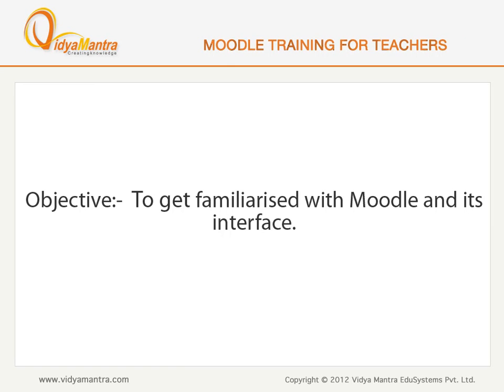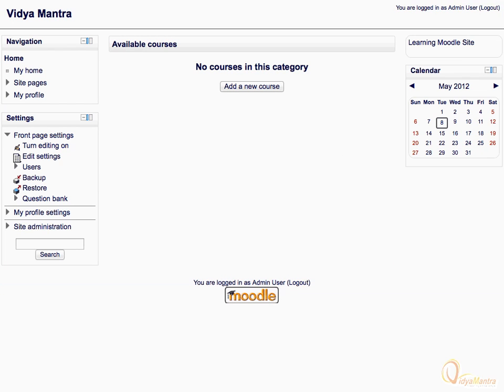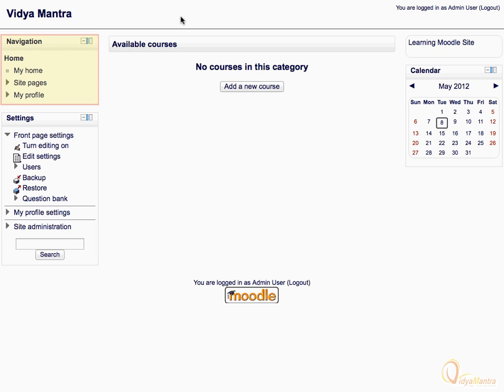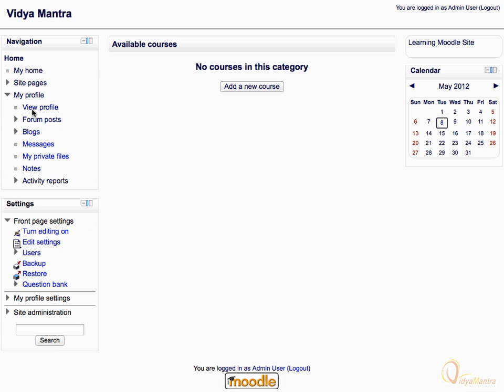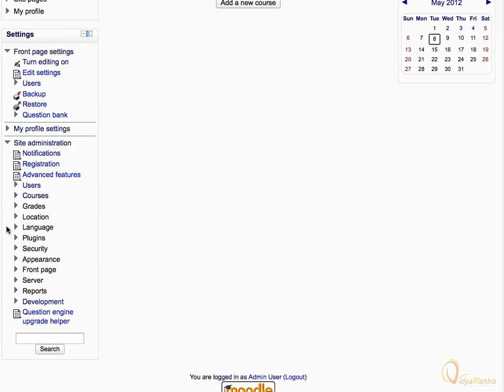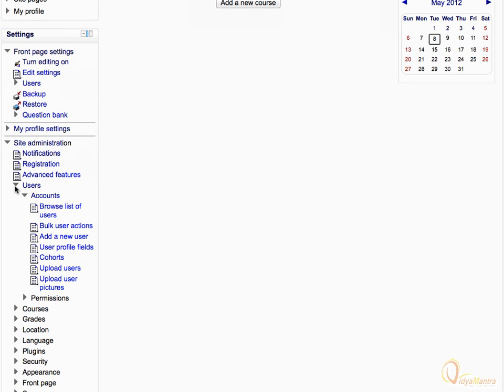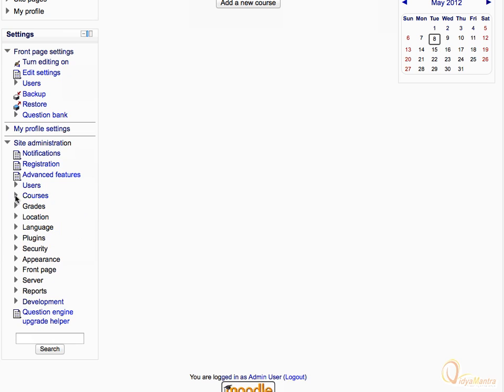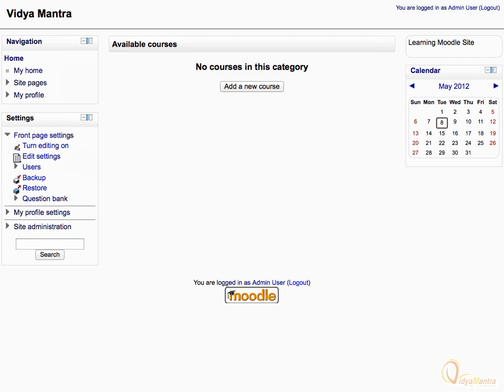Moodle - Getting familiarized with Moodle and its interface.